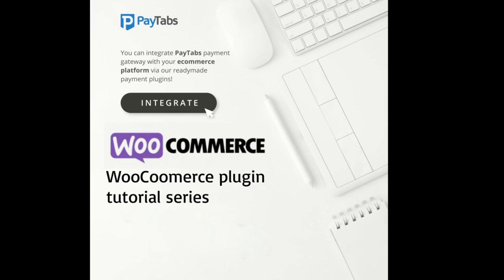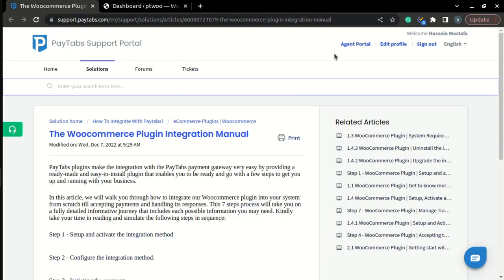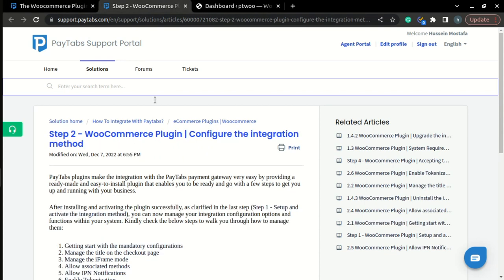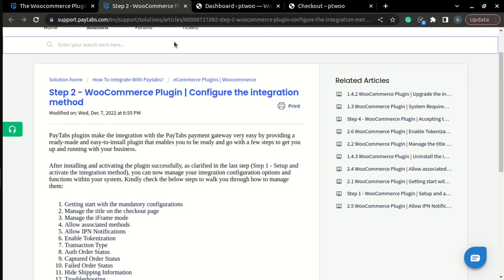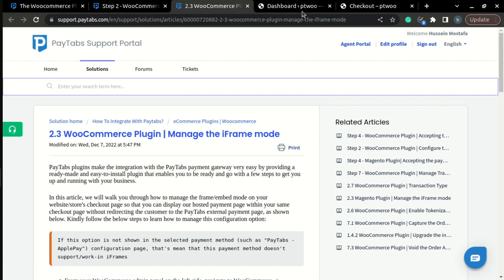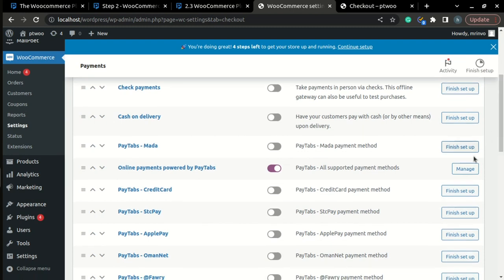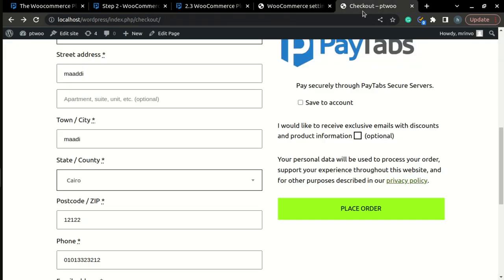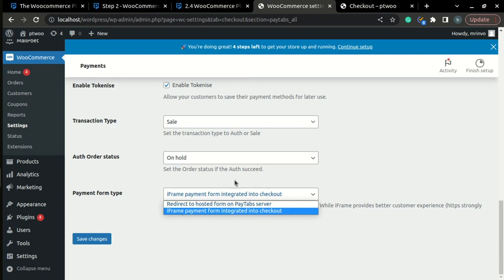INTEGRATIONS: Step 2 - WooCommerce Plugin | Configure the integration method | Manage iFrame mode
In this video, we will walk you through how to manage the frame/embed mode on your website/store's checkout page so that you can display our hosted payment page within your same checkout page without redirecting the customer to the PayTabs external payment page.